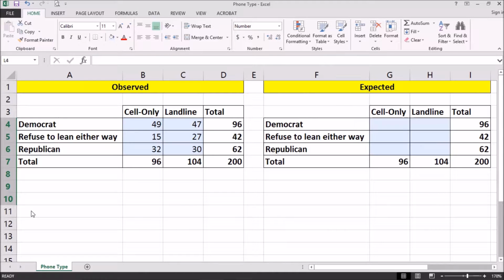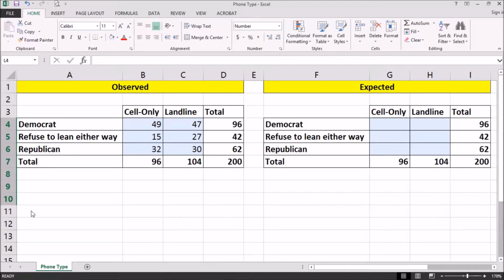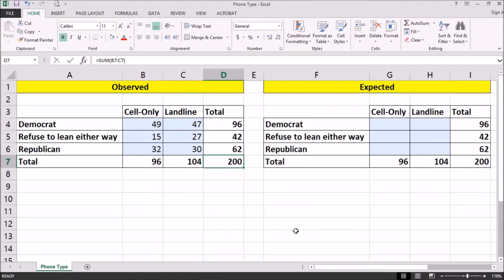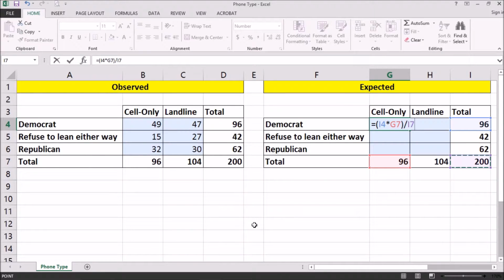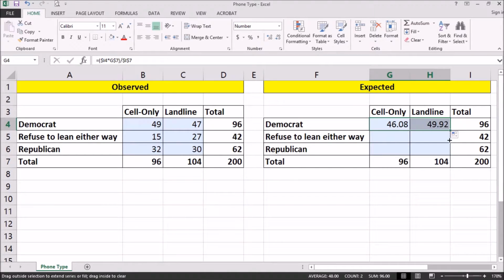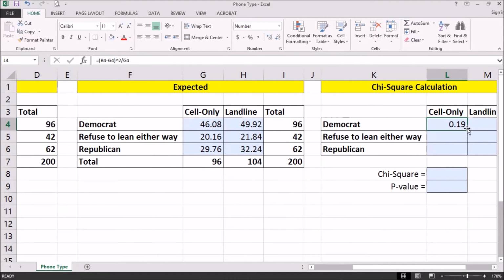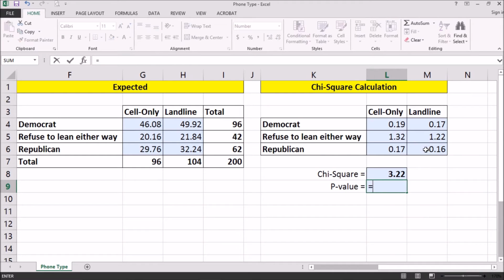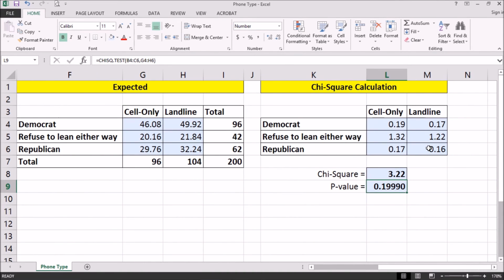Chi-Square in Excel (Political Party Affiliation and Phone Type Example)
Example of Political Party Affiliation and Phone Type